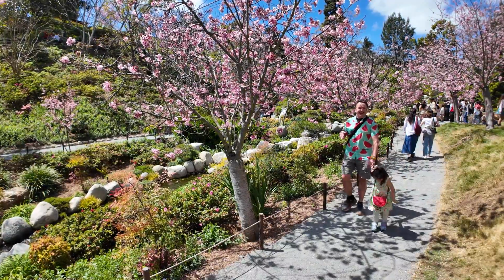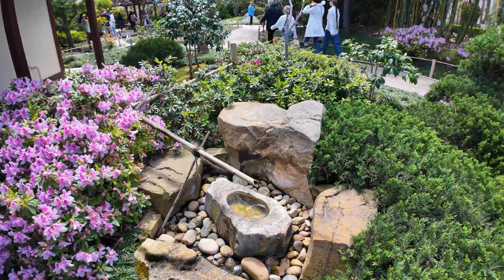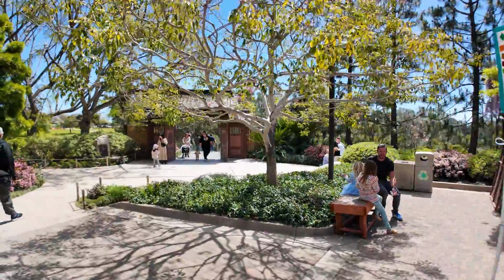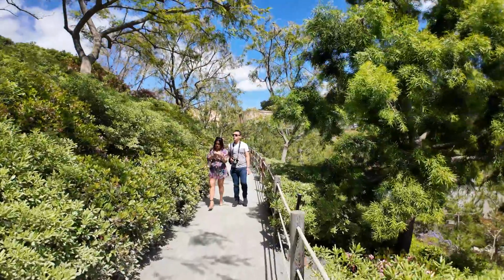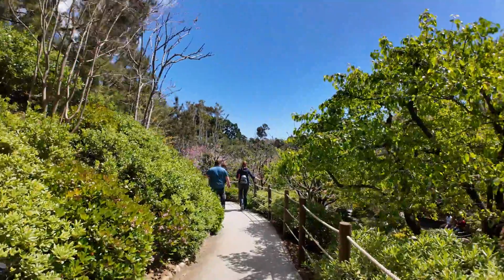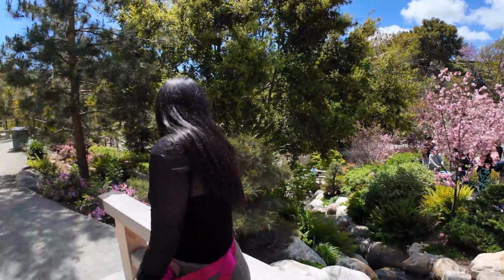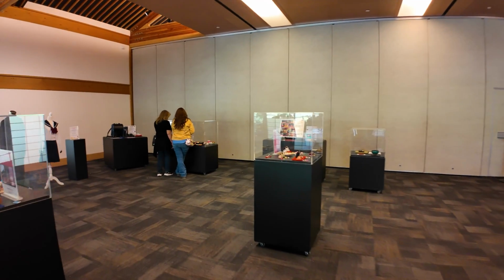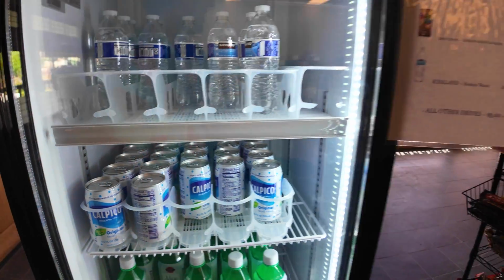Japanese Friendship Garden San Diego Cherry Blossom Festival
A complete tour of the Japanese Friendship Garden in San Diego during Cherry Blossom season.  The Japanese Friendship Garden is a twelve-acre Japanese garden located within Balboa Park in San Diego, California. The Japanese Friendship Garden is designed to present an atmosphere of elegant simplicity (shibui) and quiet beauty. The garden's naturalistic design is guided by the original principles/techniques of the Japanese garden while incorporating elements of the regional San Diego landscape and climate; in terms of features, the garden is well known for its unique placement, sukiya-style buildings, koi ponds, and landscape exhibits.
The Japanese Friendship Garden also holds an annual Cherry Blossom Festival. During the festival, visitors encounter Japanese tradition of flower viewing or hanami including other traditional practices in the Japanese culture.

TABLE OF CONTENTS:
00:00 Japanese Friendship Garden San Diego Introduction
00:37 Upper Garden
03:55 Path to Lower Garden
06:43 Lower Garden
07:53 Cherry Blossoms
10:41 Koi Pond
11:42 Gift Shop

✅ Get up to 40% your next hotel booking by signing up for Plannin

🚀 My travel video gear:
Samsung Galaxy S24 Ultra
DJI Mic 2